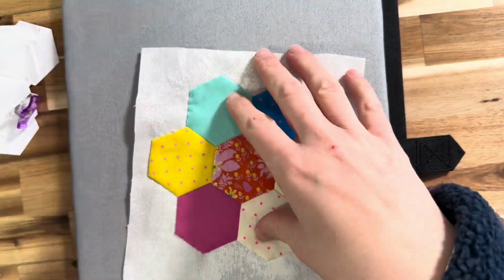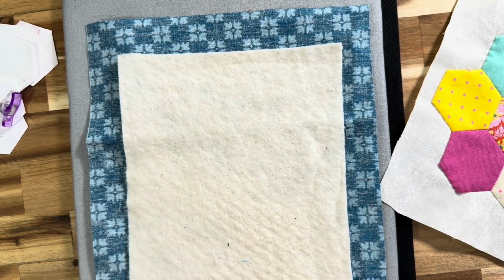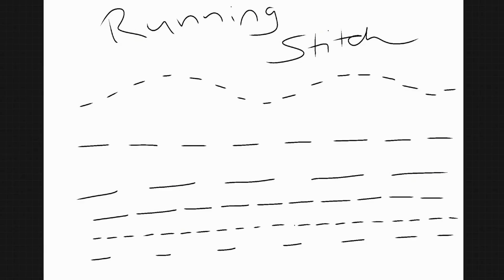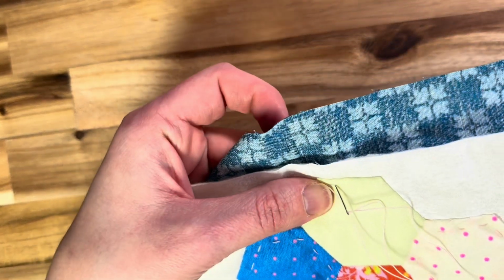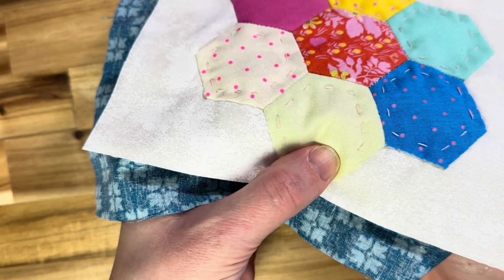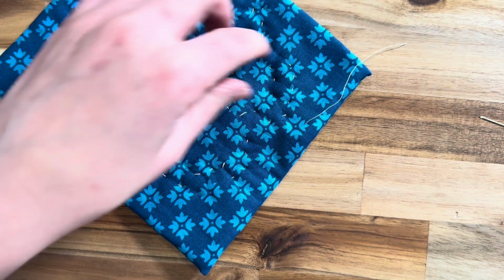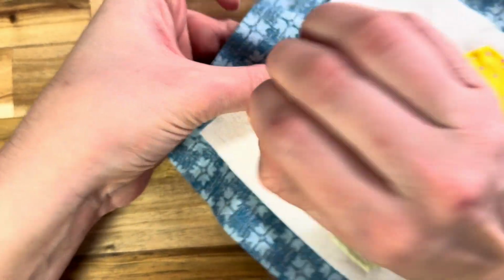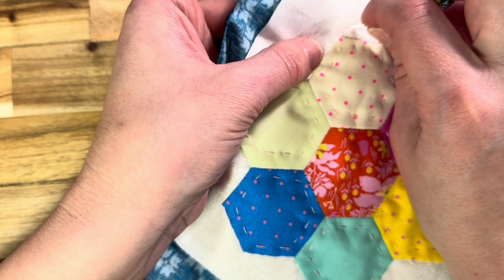Hexi Flower Coaster - Part 3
How to Make a Quilt Sandwich & Hand Quilt Your Coaster | Beginner Quilting Tutorial

In this tutorial, I’ll show you how to make a quilt sandwich and hand quilt your coaster using simple, beginner-friendly techniques! This is a great way to practice hand quilting on a small project before tackling larger quilts.

✂️ What You’ll Learn:
✅ How to layer your quilt sandwich (top, batting, and backing)
✅ How to hand quilt a coaster with simple stitches for a beautiful finish
✅ How to bury your knots so they don’t show.

Whether you’re new to hand quilting, learning slow stitching techniques, or just looking for a fun and quick quilting project, this tutorial will help you build confidence in your quilting skills!